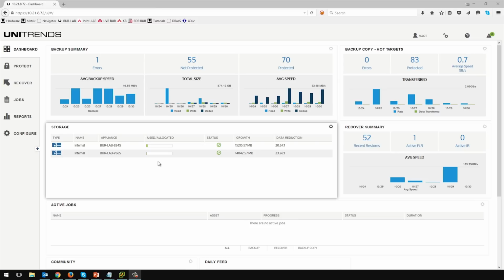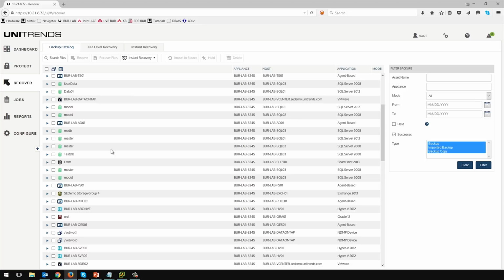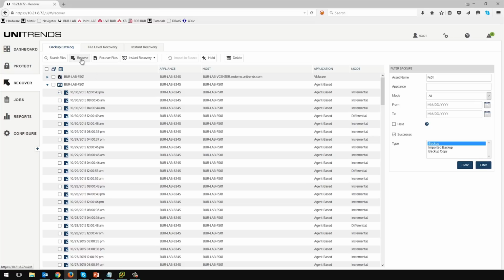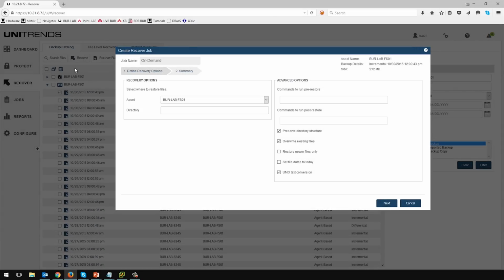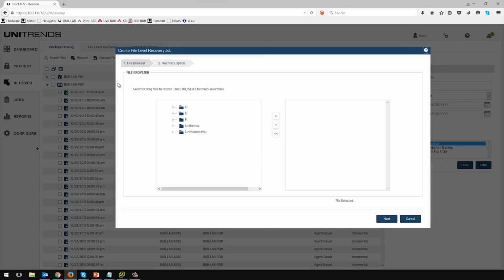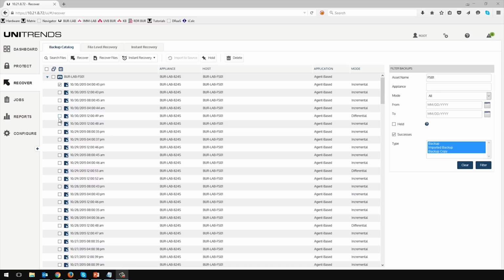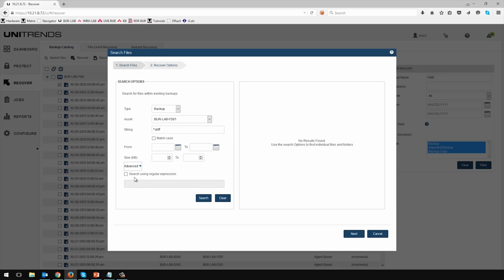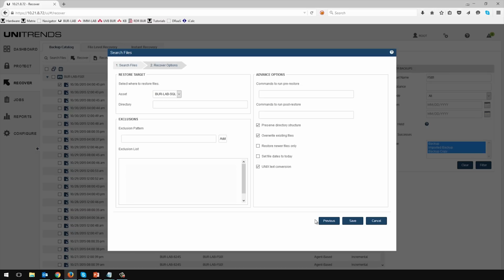Unitrends 9.0 File Restore